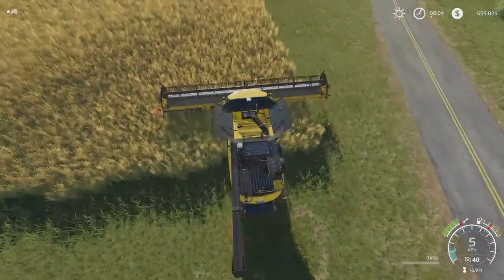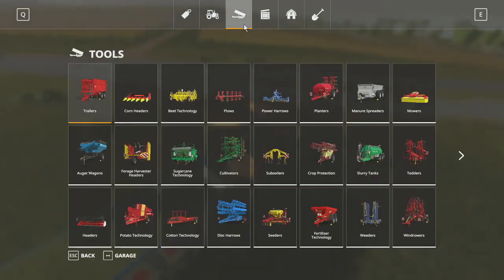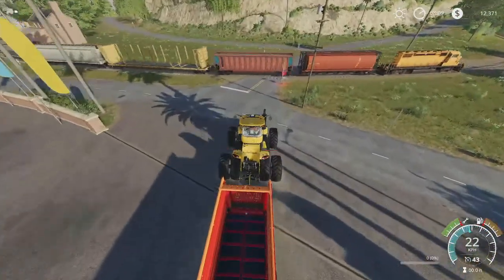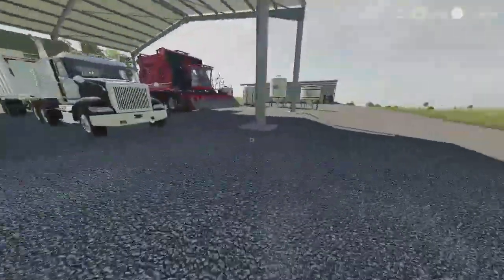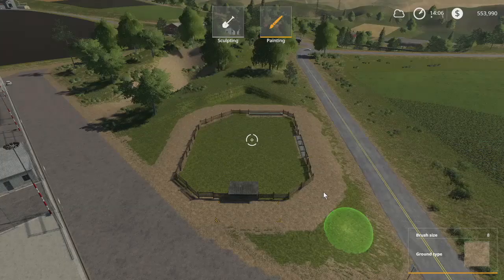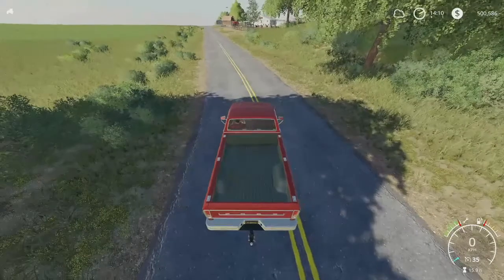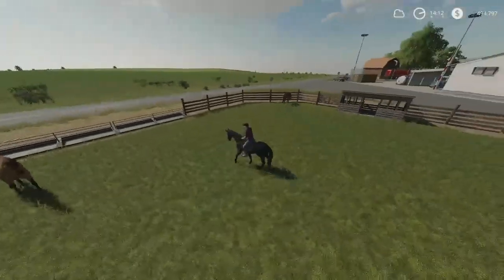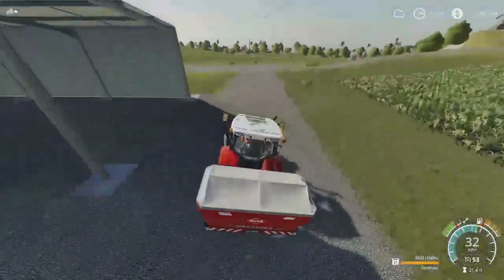Farming Simulator 2019 Episode 12 Horse Dwarf